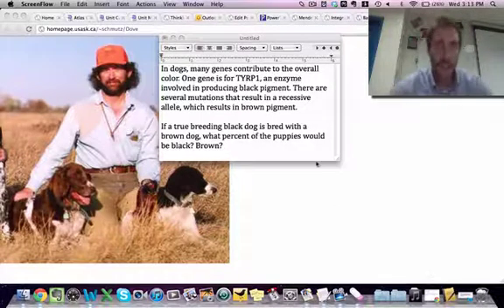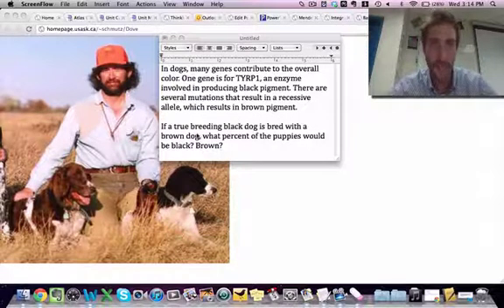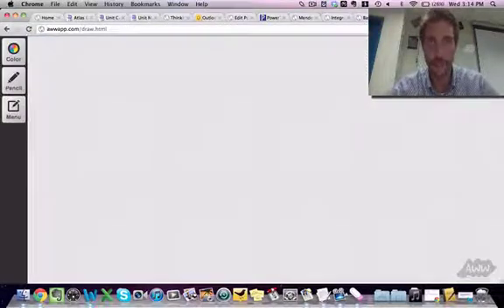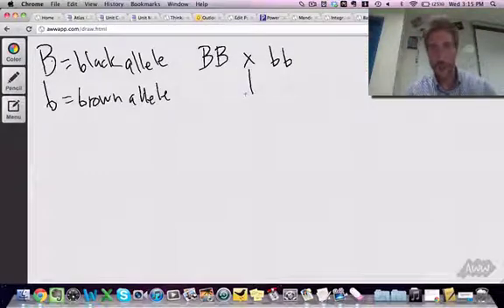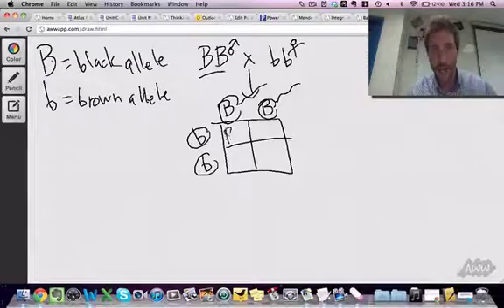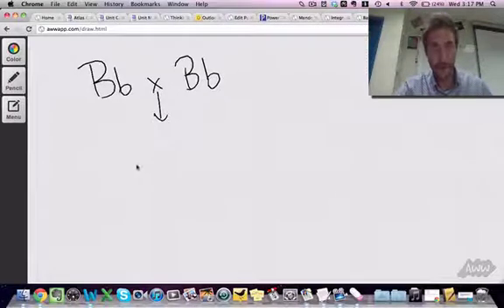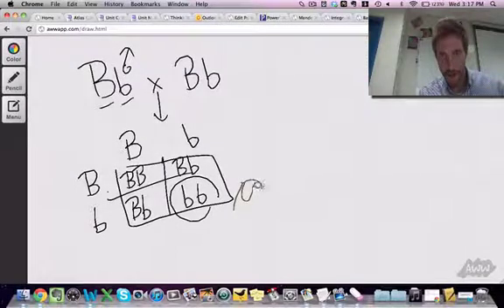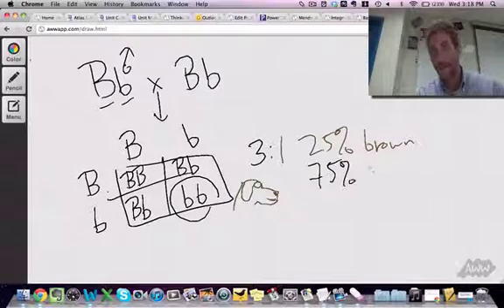Genetics-Dominance1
Mendelian genetics, simple dominance explained